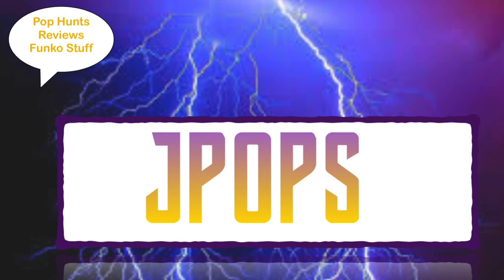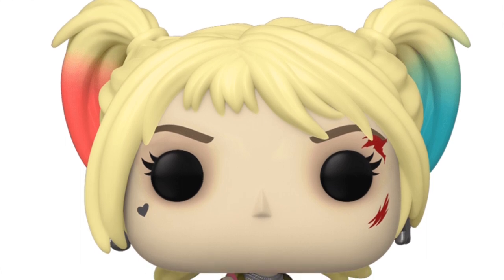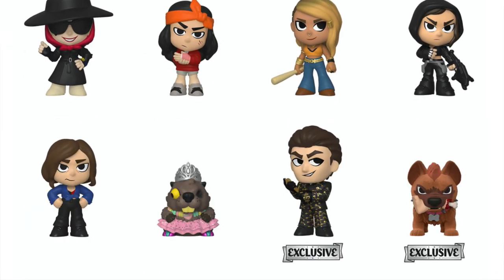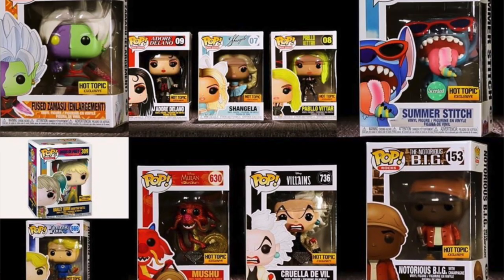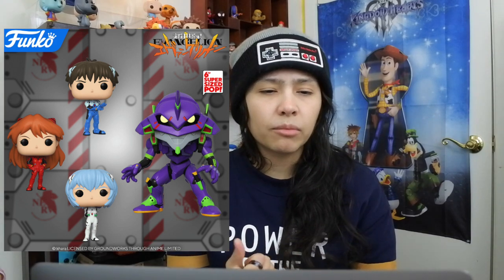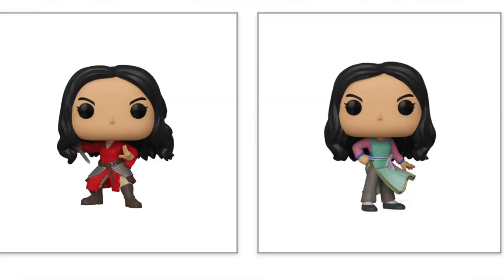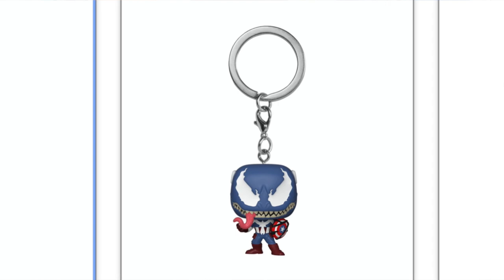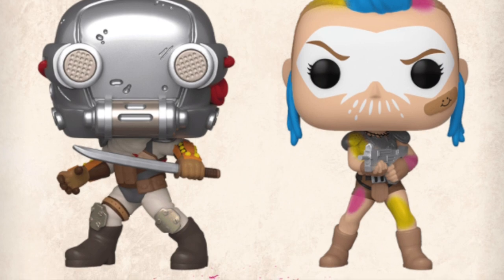New Funko Pops! Venomized Marvel, Flocked Smokey Bear, Summer Stitch and More!